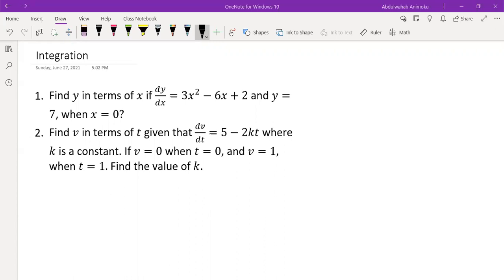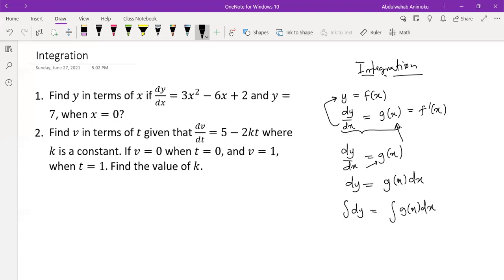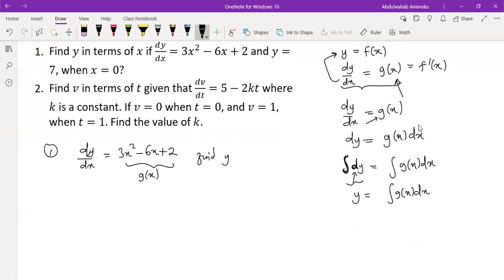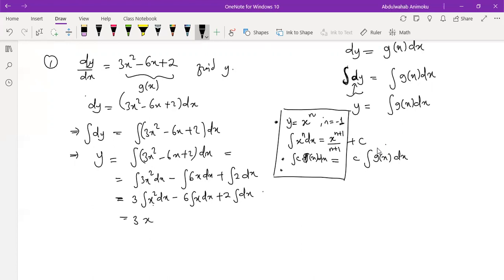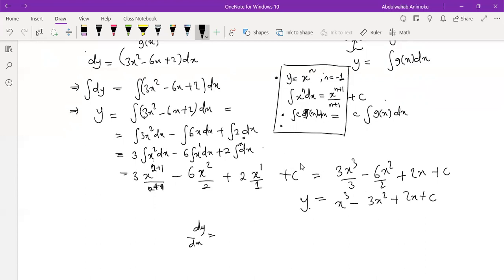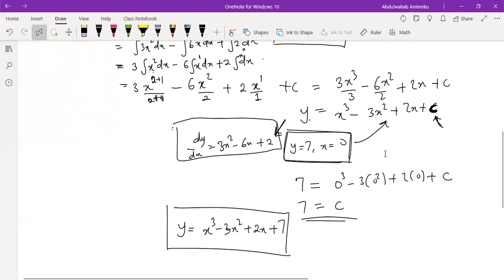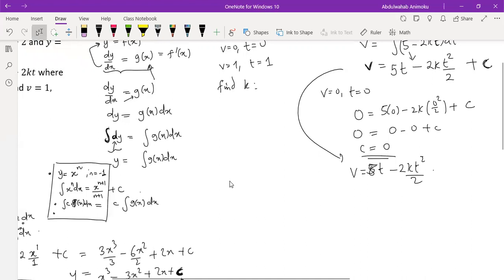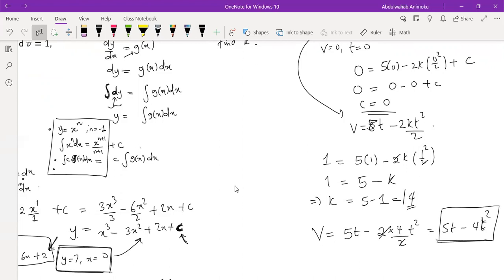Problem Set on Integration- Using Fundamental Theorem of Calculus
In this video, we learn basic techniques of Integration.